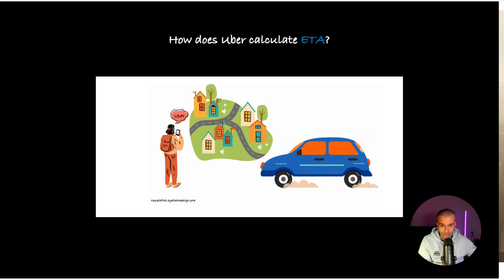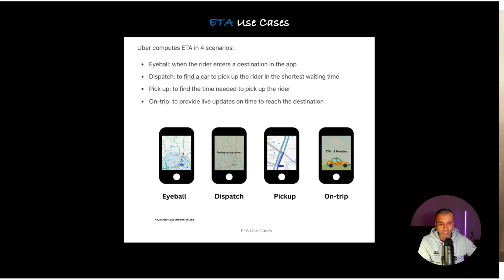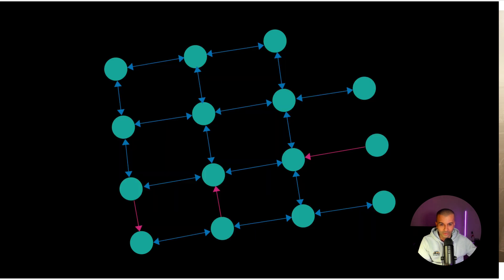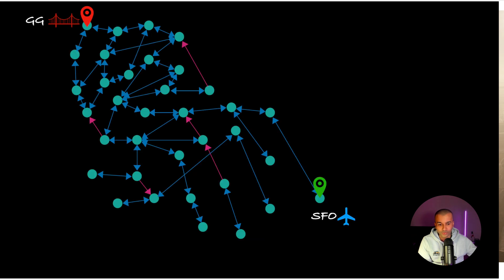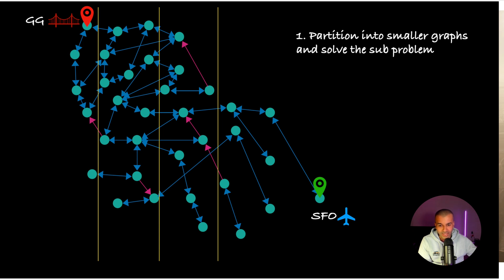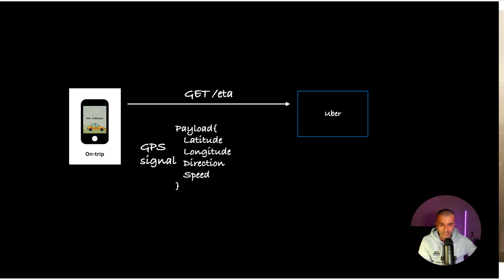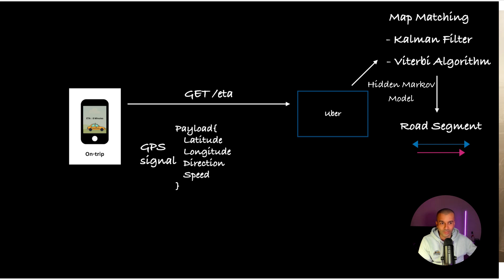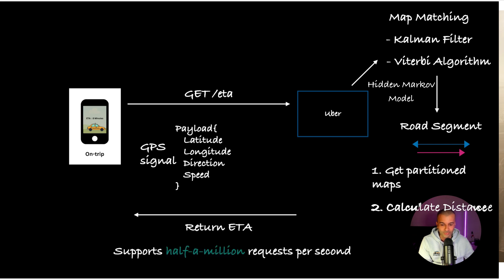How Uber calculates ETA for a ride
Ever wondered how Uber calculates your ETA so accurately? In this video, we dive into the system design behind Uber’s ETA calculations, breaking down the techniques and algorithms that make it possible. From traffic predictions to route optimization, Uber leverages powerful tools like the Viterbi Algorithm and the Kalman Filter to deliver precise estimates in real-time.

Timestamp:
0:00 - 0:47 - Intro
0:47 - 1:13 - ETA Use Cases
1:13 - 1:49 - Graph
1:49 - 2:20 - Road Segment
2:20 - 3:21 - Approach
3:21 - 4:12 - GPS Signal
4:12 - 5:00 - Map Matching to Road Segment

NOTE: I mistakenly said San Francisco has 1 million street intersections at 2:40. Actually it's less than half a million. My mistake, but the point of not using Djikstra still holds.